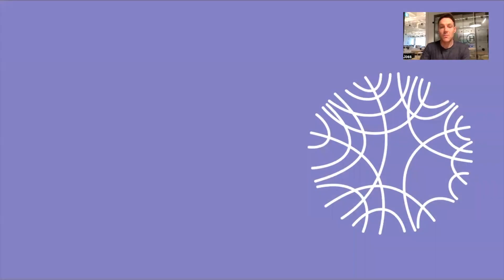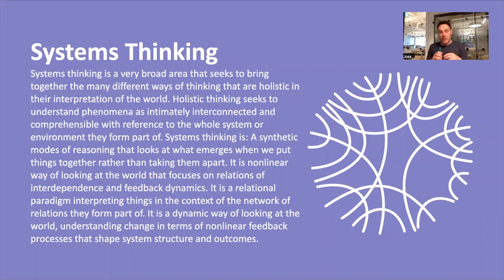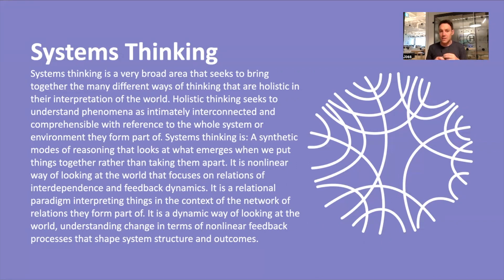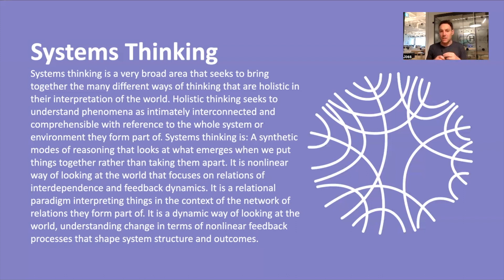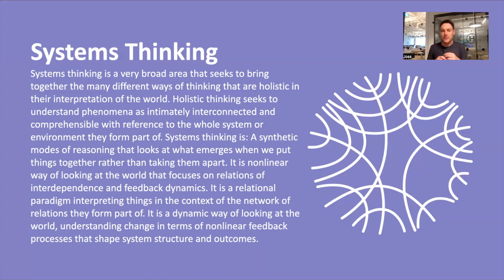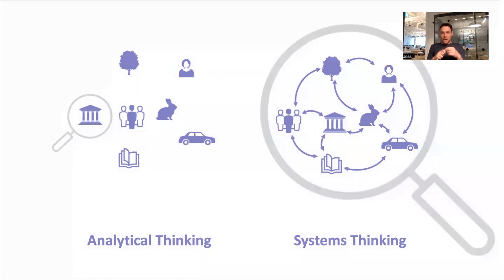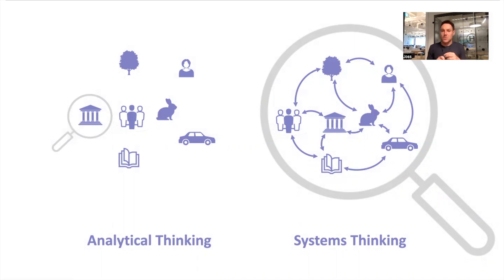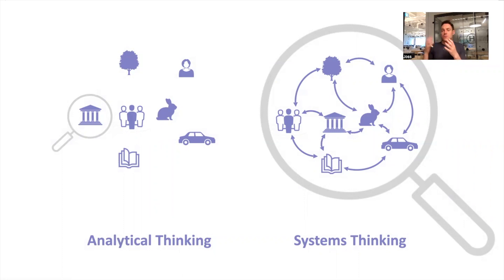Systems & Complexity Key Concepts - Systems Thinking